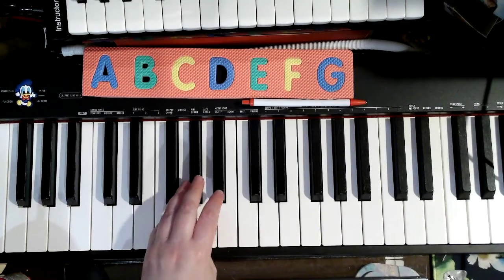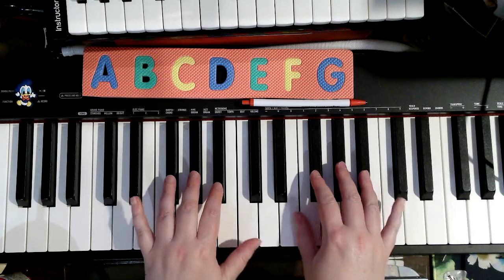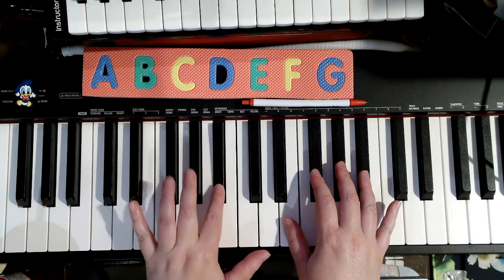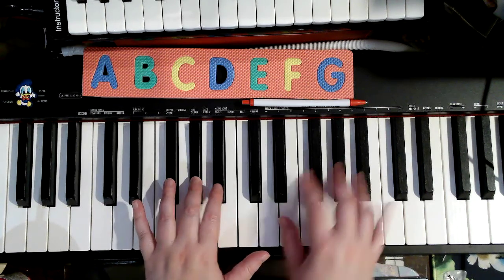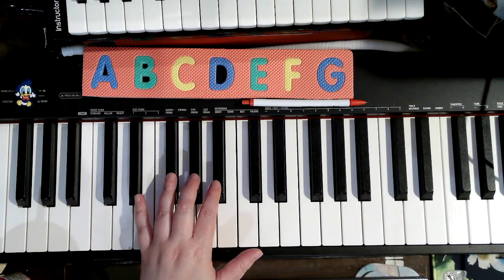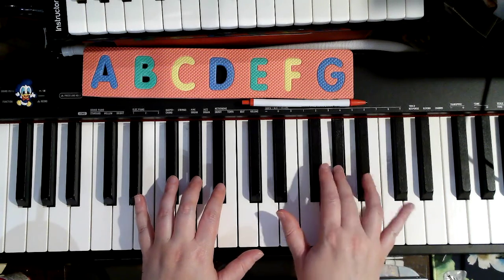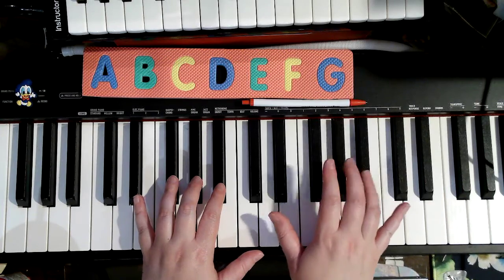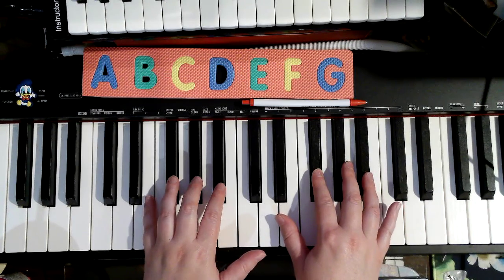"At The Beach" Primer Performance Bastien Piano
Learn to play Bastien Piano with ME your virtual piano teacher ViolinJudy and take amazing lessons with me online now